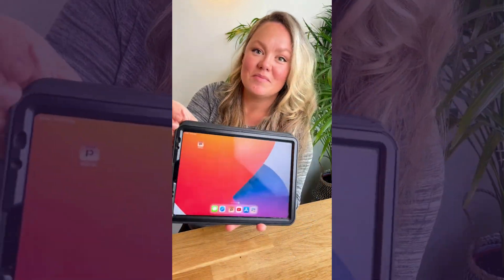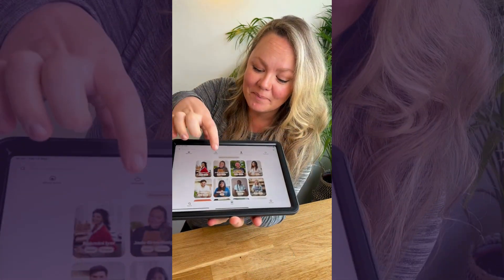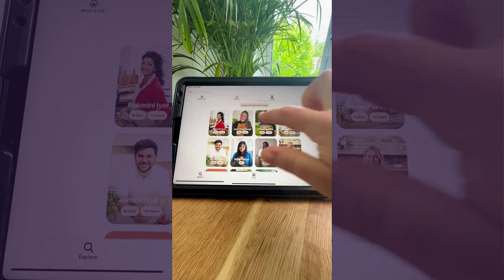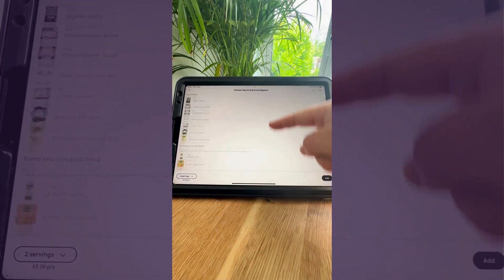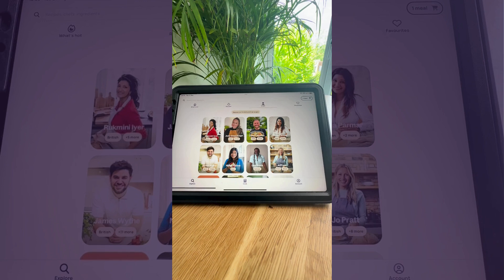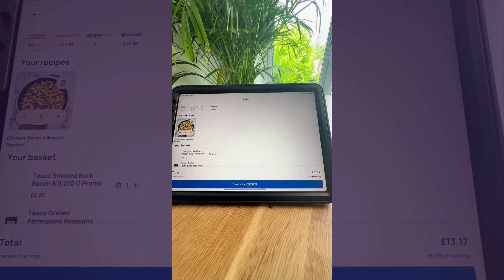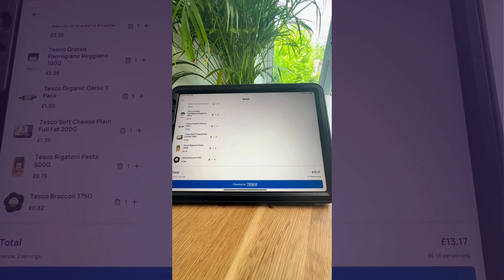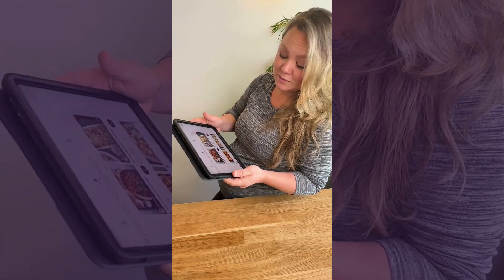Plate Up X Jades Bites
You can now find Jade Greenhalgh recipes on the Plate Up app!

The app is completely FREE to download and use, meaning you can meal plan, shop for and make recipes at home with no additional cost.

You can have your groceries delivered to your door for no additional cost and all of the work is done for you! How great is that?

Another brilliant feature on the app is that you can compare the cost of ingredients across the supermarkets to ensure you’re getting the best value for your money.

Give it a try and download for free and see if it’s for you!